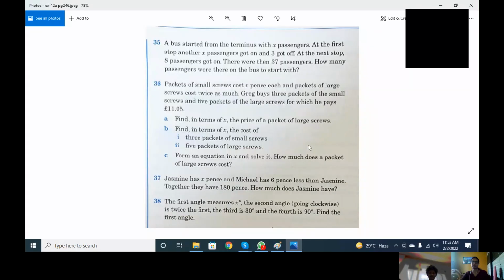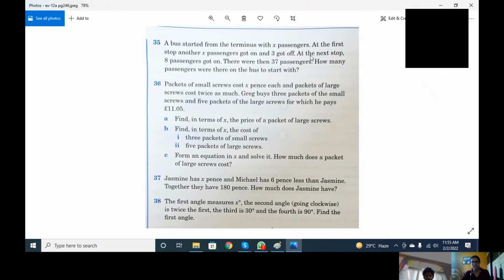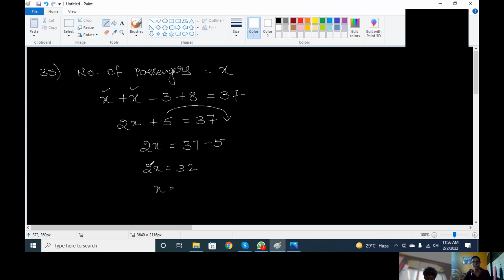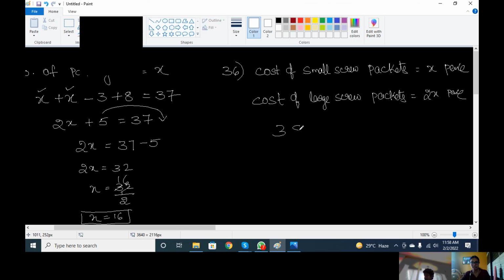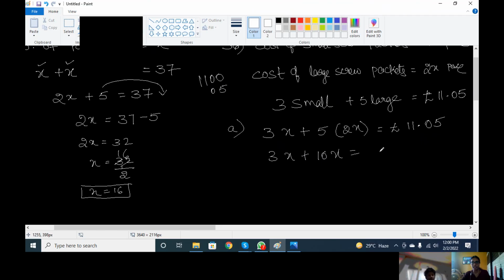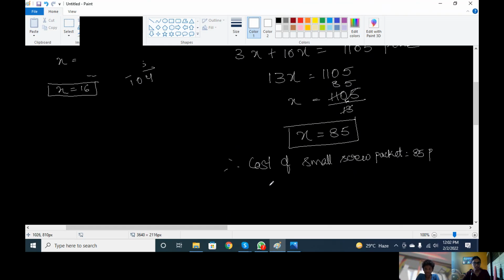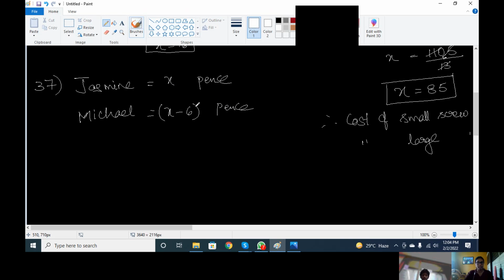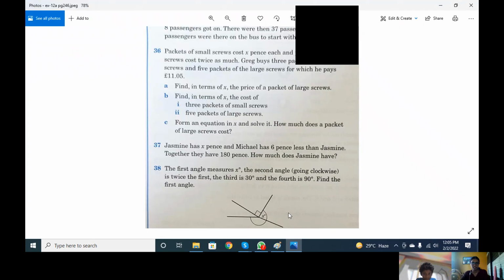STP Mathematics 8 Chapter 12- Linear Equations - Part2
Linear Equations exercise 12a questions questions 35,36,37